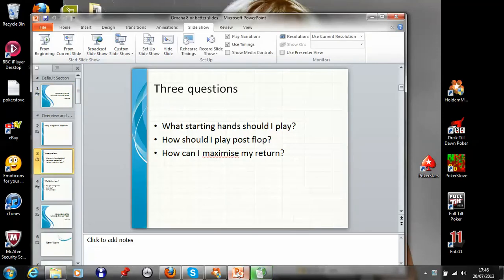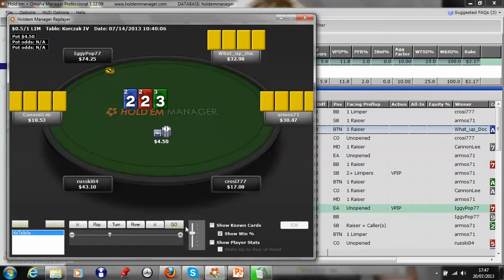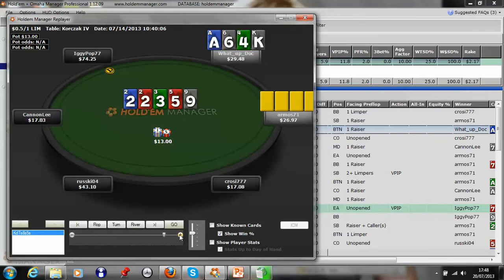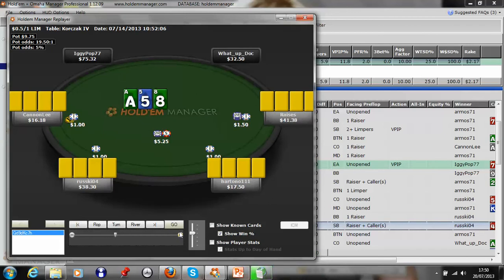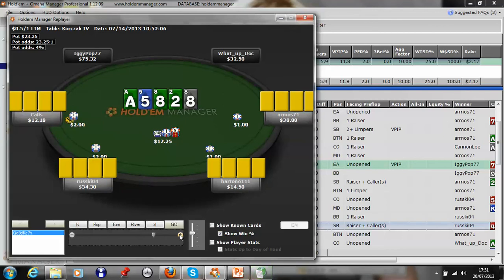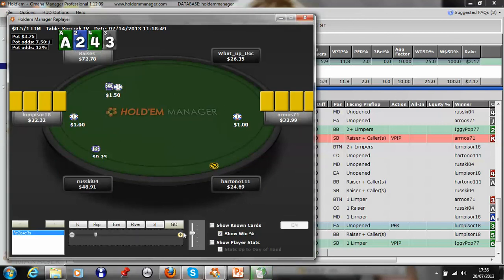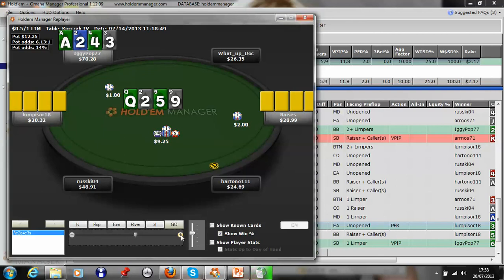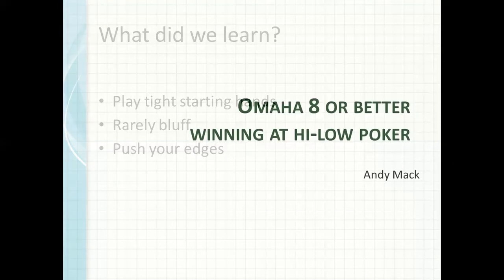Omaha 8 Poker: Facing an aggressive opponent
How to make money against an aggressive opponent in Omaha 8 Hi Low Poker